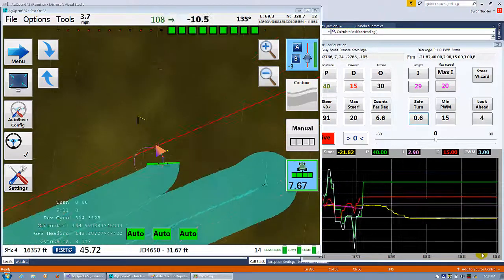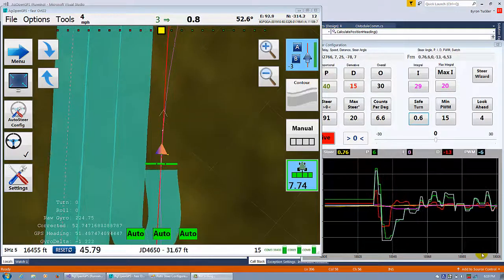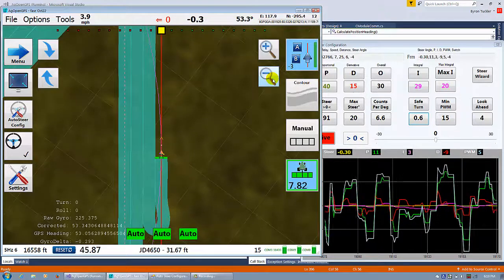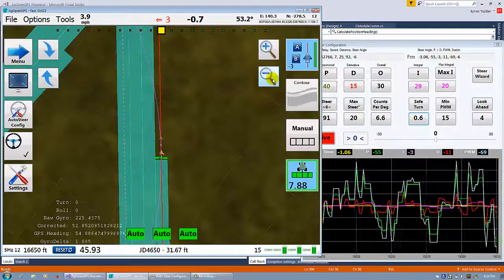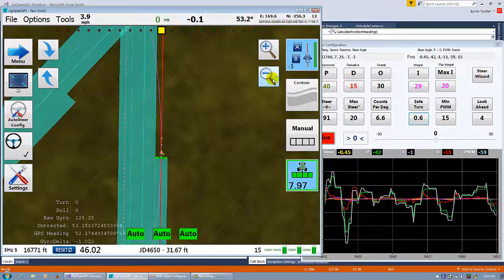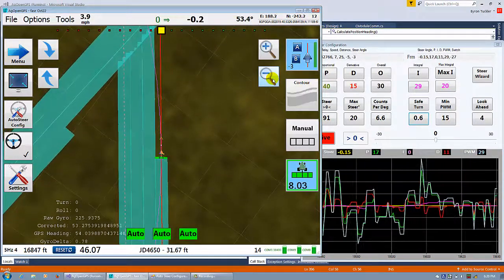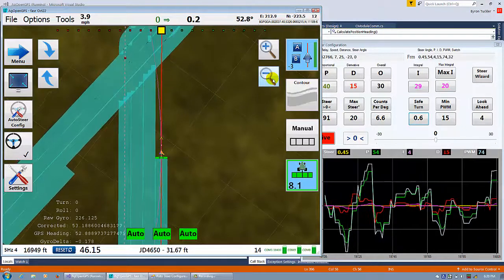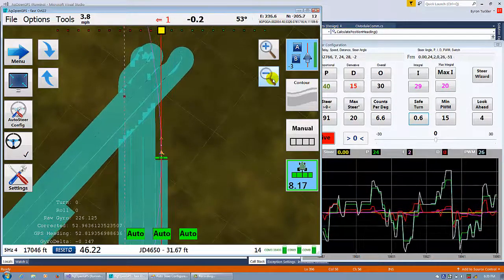AgOpenGPS and Gyro #2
Well its more then a gyro, its a full 10 degrees freedom accels, gyros, magnetometer, compass fused. Sets the heading for AgOpenGPS